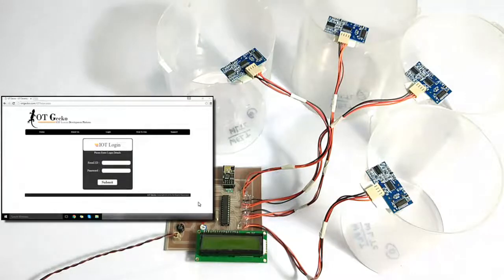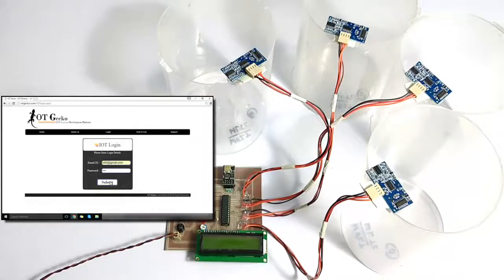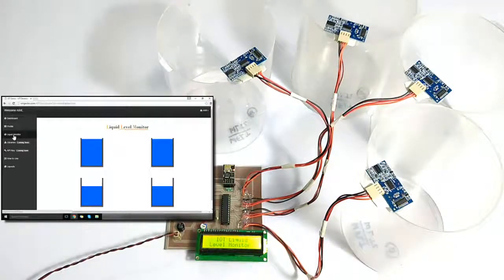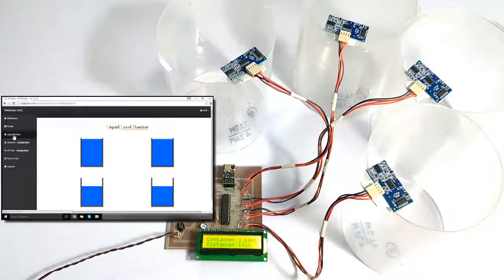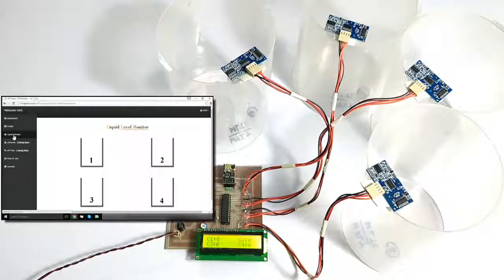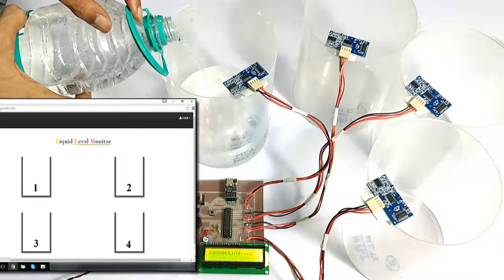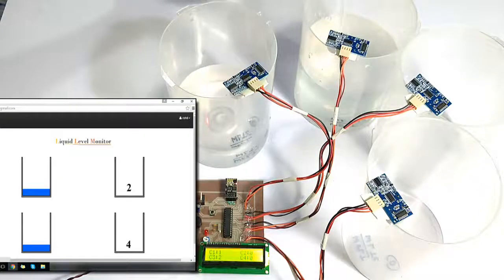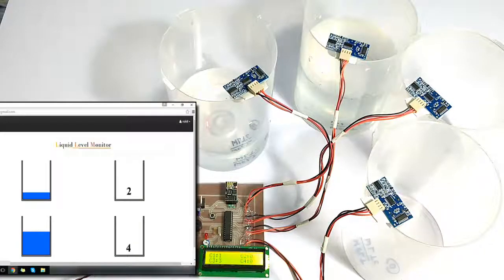IOT Liquid Level Monitoring System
System allows to check liquid level of containers online over IOT